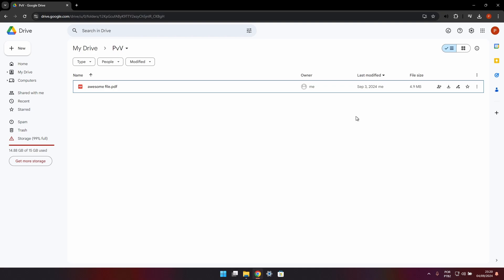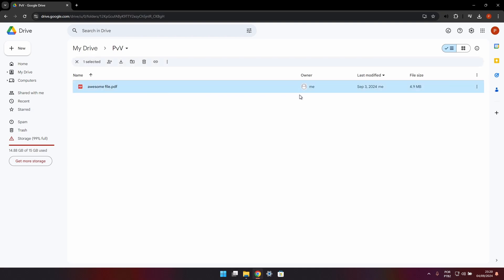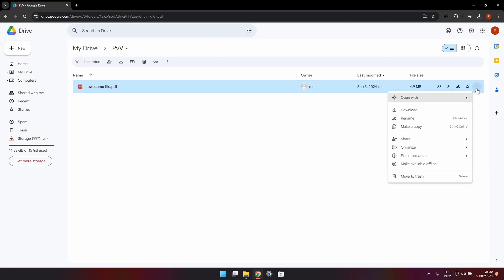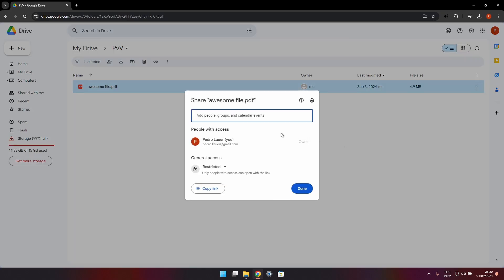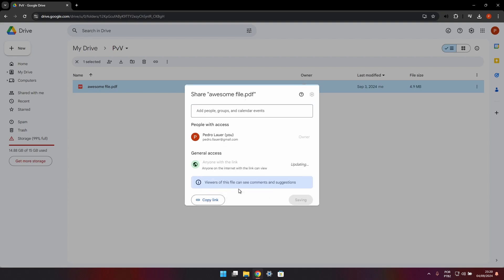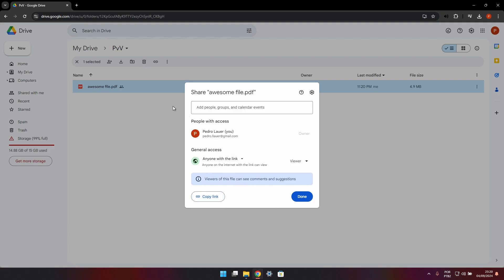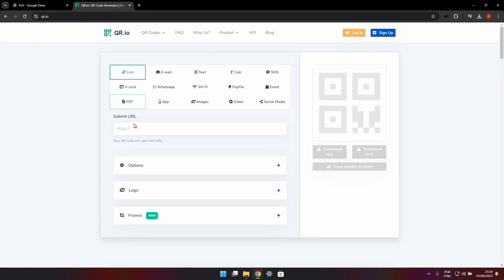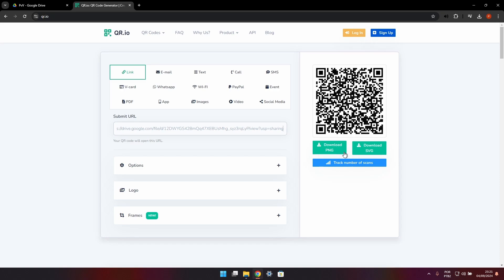How to Create QR codes For Google Drive Link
In this video I'll show you How to Create QR codes For Google Drive Link